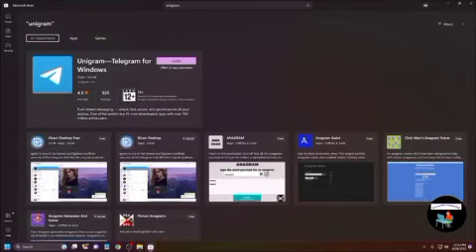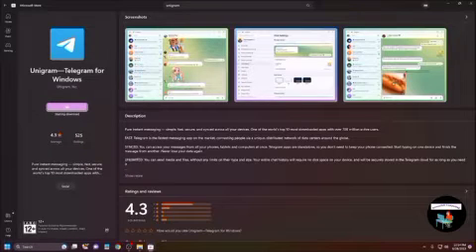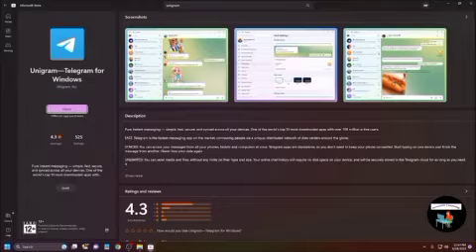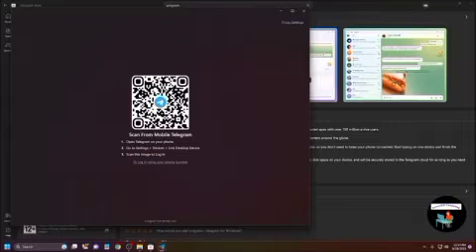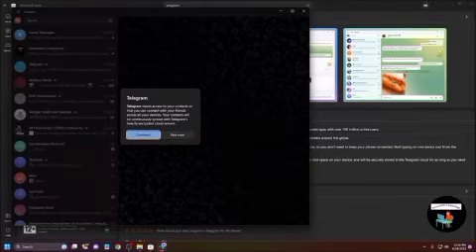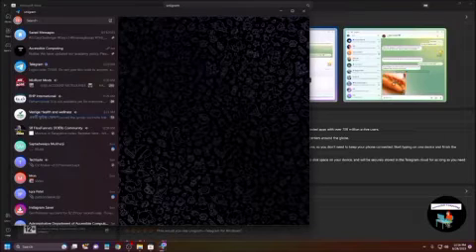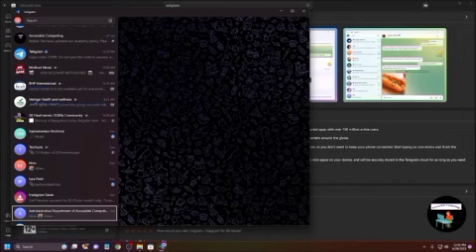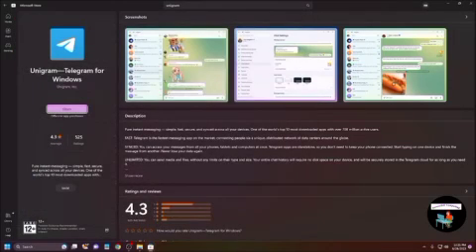Unigram: An Accessible Telegram For Windows | How To Use Telegram In Desktop With NVDA In 2023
Hello Everyone,

In this video, we will be highlighting a Telegram client for Windows that offers complete accessibility with screen readers. Unlike the native Telegram app, which is not very friendly for screen readers, this alternative application is designed to be used seamlessly with screen readers. Telegram boasts a variety of features, with its cloud functionality being a standout. This allows you to effortlessly access your chats across all your devices and conveniently transfer files of up to 2GB while on the move.

Why wait any longer? Give it a try now! And if you find our content helpful, we'd greatly appreciate it if you could show your support by joining our Telegram channel. Yes, we're also available on Telegram.